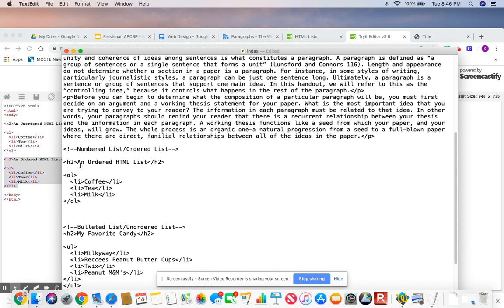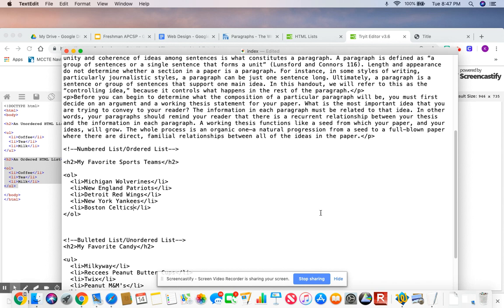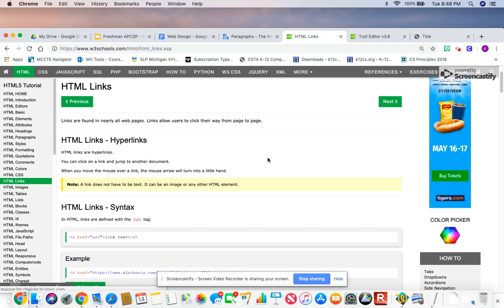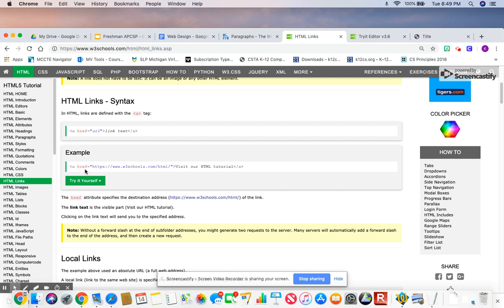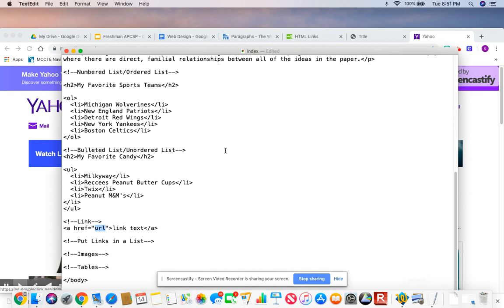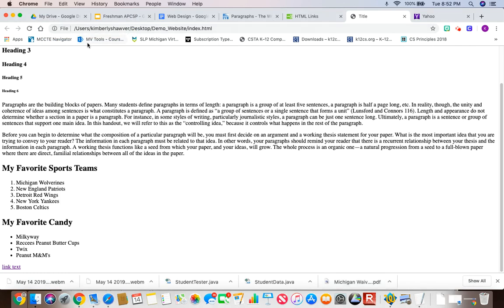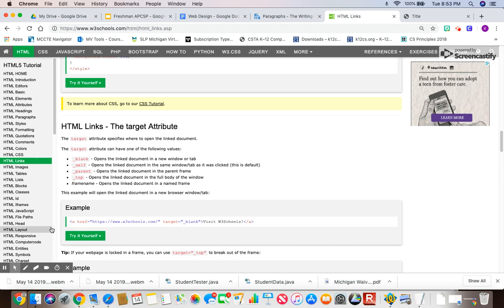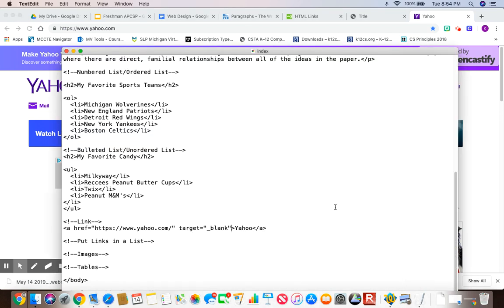HTML Video 3 May 14 2019 8 55 PM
HTML Video 3